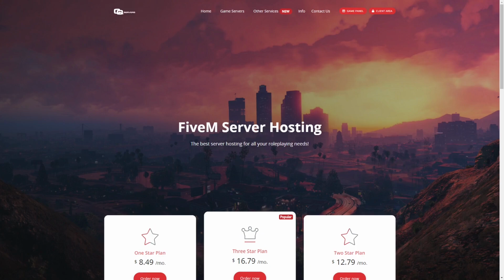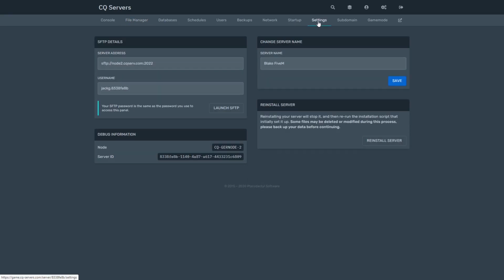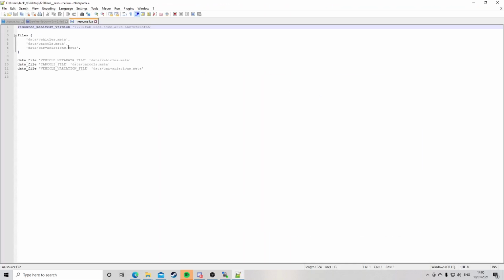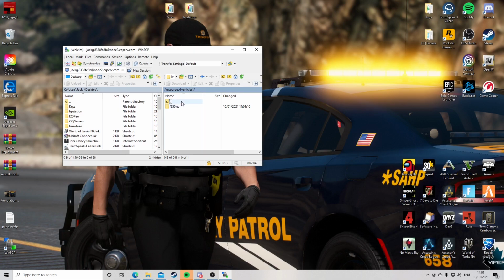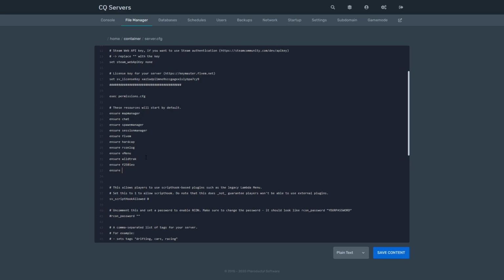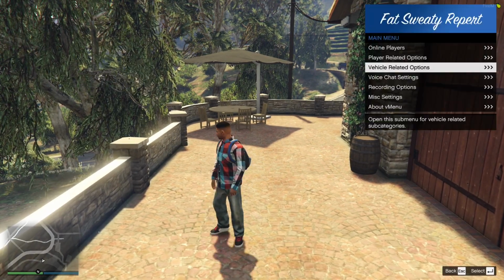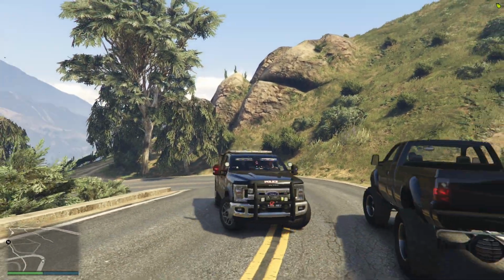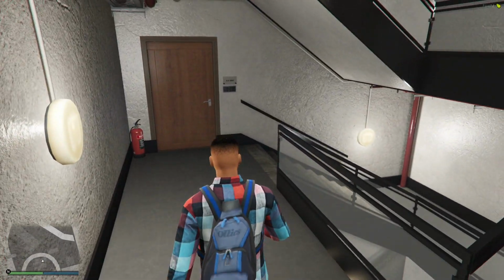How to add Cars / Maps to FiveM Servers - CQ Servers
Hey Guys,

Hope you all found this tutorial on adding resources like maps and vehicles to your FiveM Server. If you have any issues please make a support ticket or create a ticket on our discord. We are always happy to help our customers!